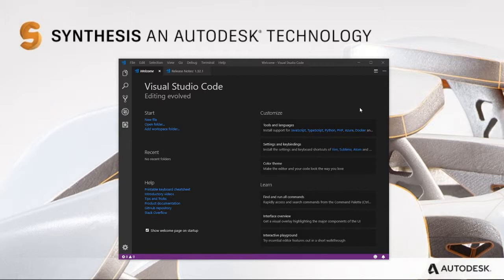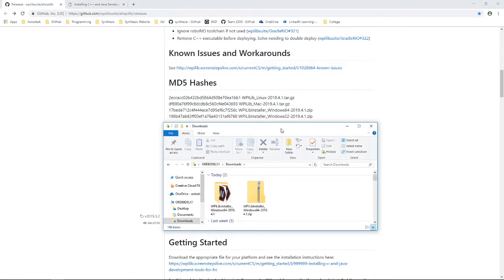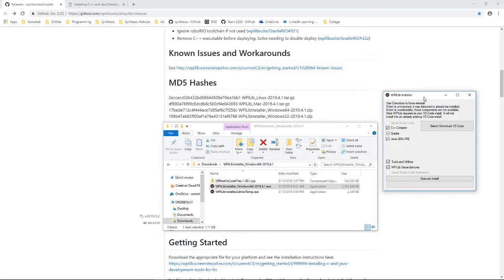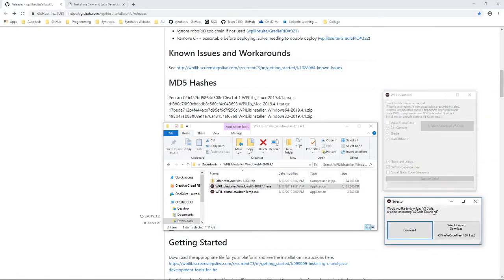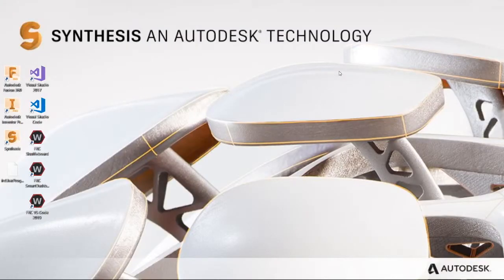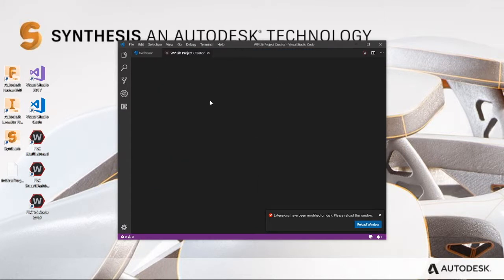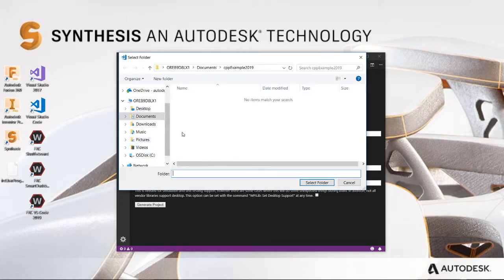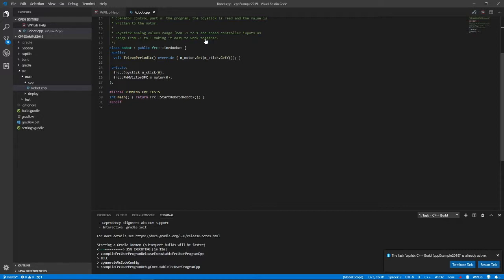Building Robot Code in Visual Studio Code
Learn how to build your C++ robot code in Visual Studio Code, the IDE supported by FIRST. Download the latest WPILib release from their GitHub wiki
Note: The emulator is only compatible with 2019 WPILib.